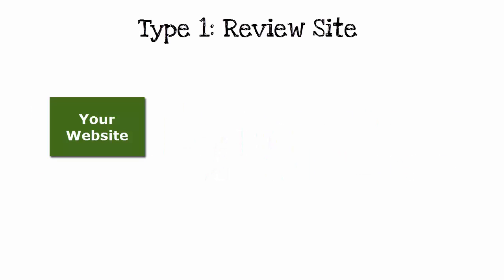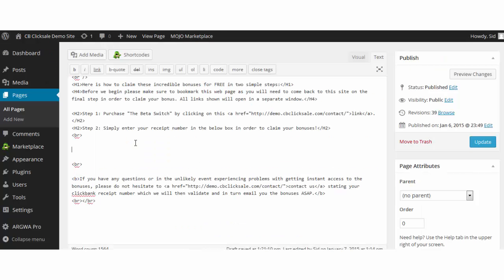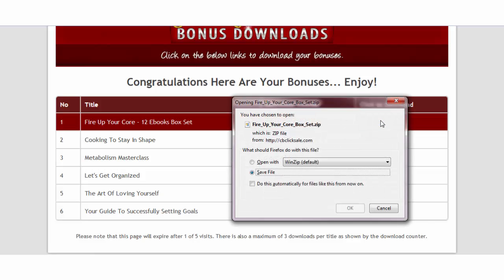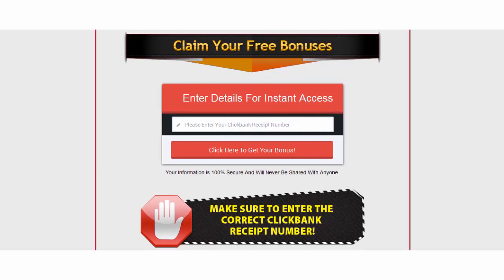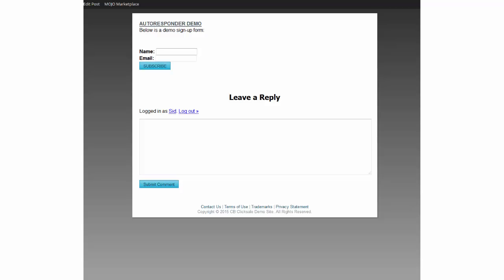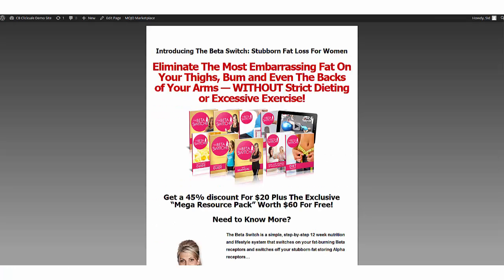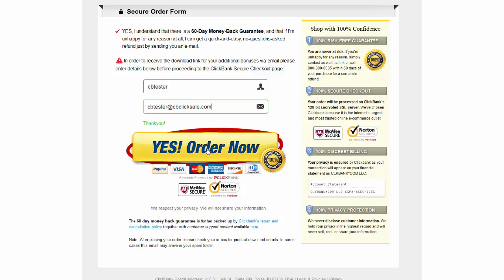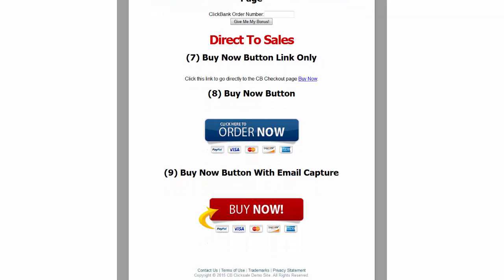CB Clicksale Tutorial 4 - Launching Your Campaigns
- Tutorial 4: Step by step instructions for launching your campaign.